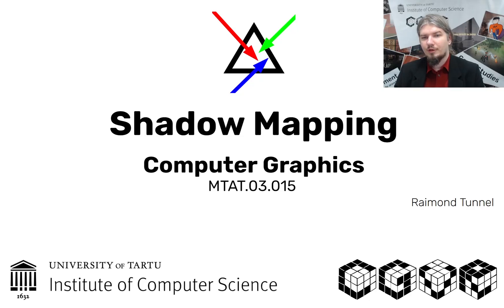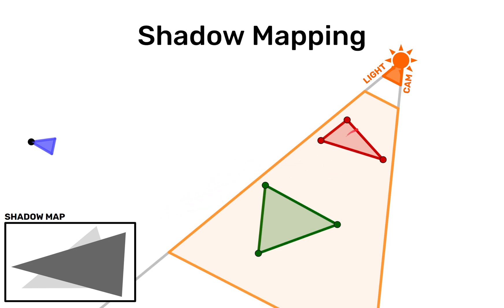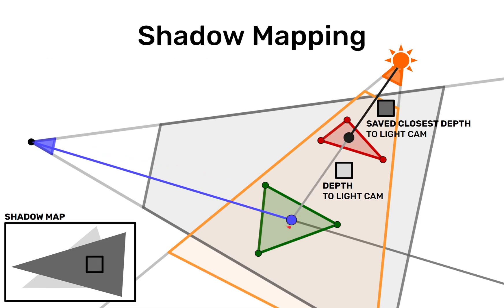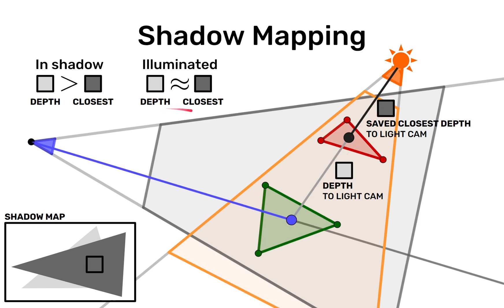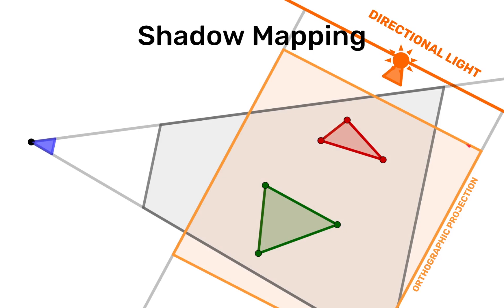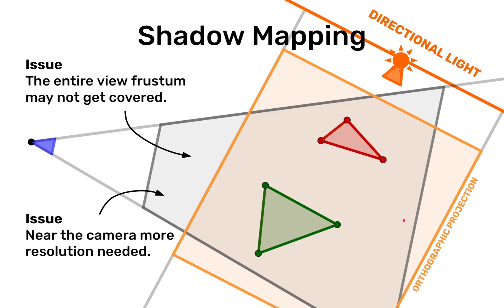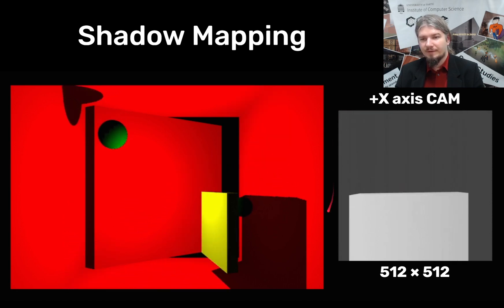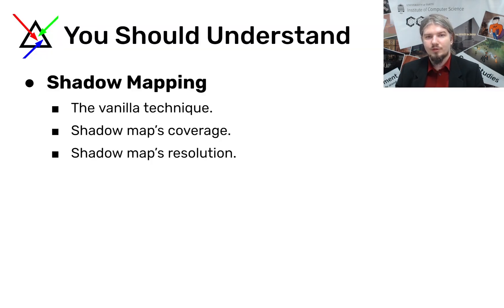14.2 Shadow Mapping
Computer Graphics (MTAT.03.015) course learning video.